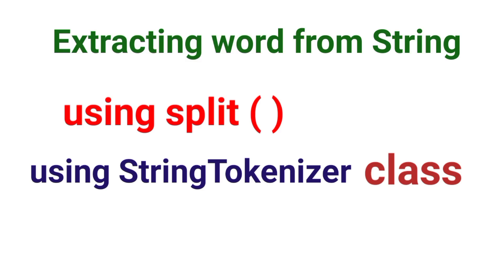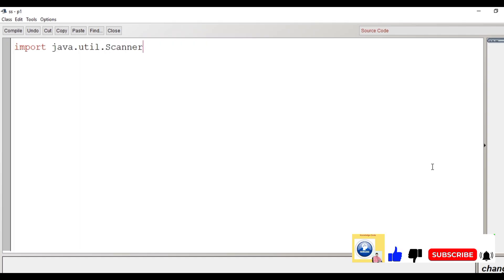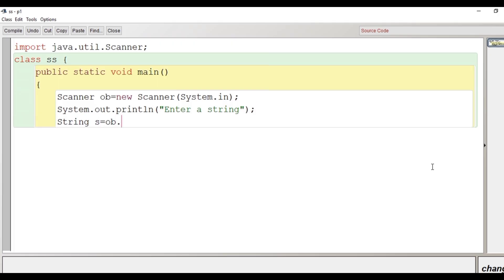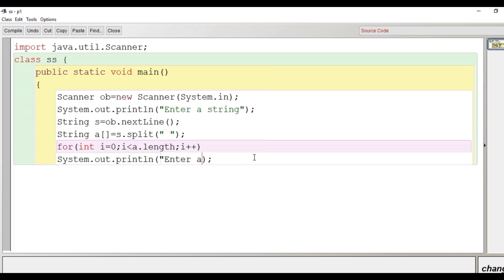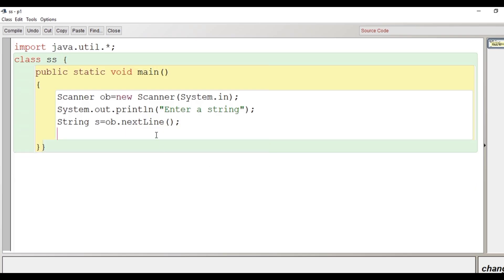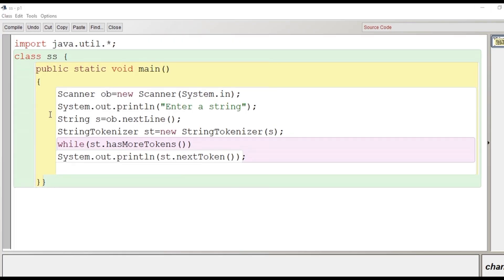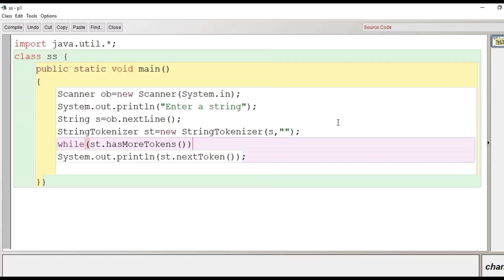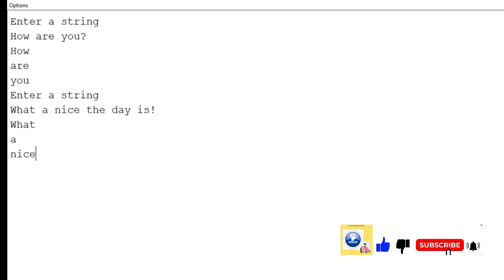split method and string tokenizer class in Java | ICSE and ISC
The split() method in Java is a function of the String class used to divide a string into an array of substrings based on a specified delimiter. This method is particularly useful for parsing data from a single string, such as extracting words from a sentence or values from a comma-separated value (CSV) string

The java.util.StringTokenizer class in Java is a utility designed to break a string into smaller parts, known as "tokens," based on specified delimiters. It is a legacy class that provides a simple way to perform string tokenization.